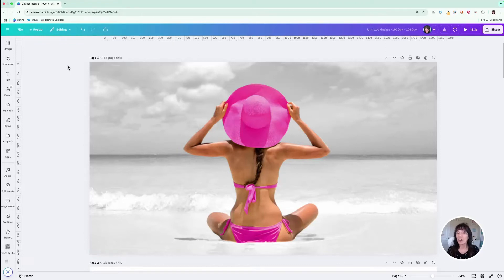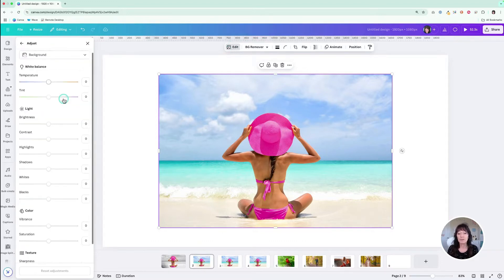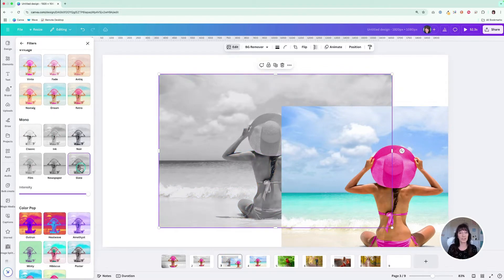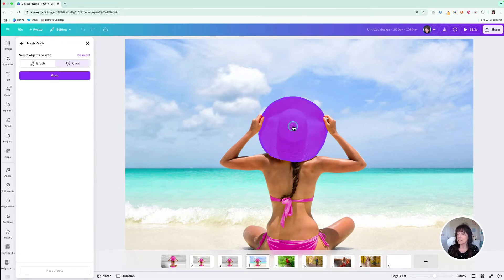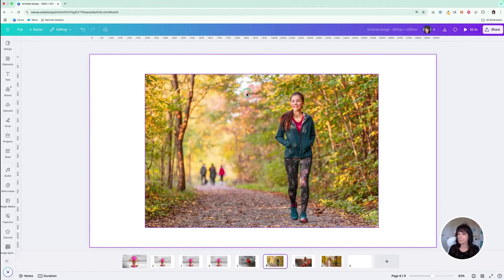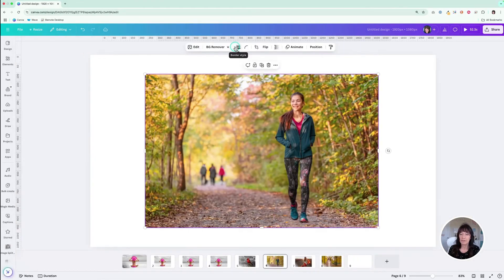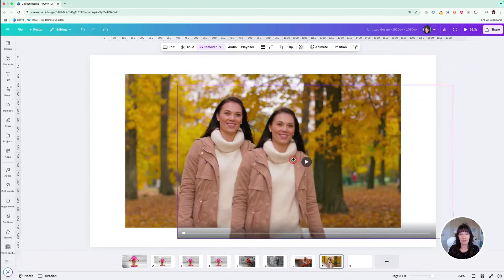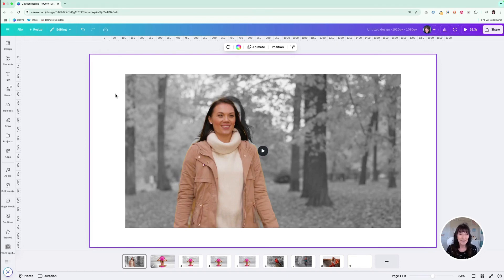Color Isolation 101: Transform Photos & Videos in Canva!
Ever wondered how to make one color pop in a photo or video while everything else fades to black and white? That stunning effect is called color isolation, and it’s a total game-changer for creating eye-catching designs! In this tutorial, I’ll show you how to create this striking effect in Canva—yes, Canva! Whether you're working on photos or videos, I'll walk you through the simple steps to turn your visuals from 'meh' to mesmerizing. 🌟

Perfect for social media, branding, or just leveling up your creative game, this technique is surprisingly easy to master. By the end, you’ll be isolating colors like a pro and wowing your audience with your designs.

🎁 LOVE FREEBIES?

Kat 🐾